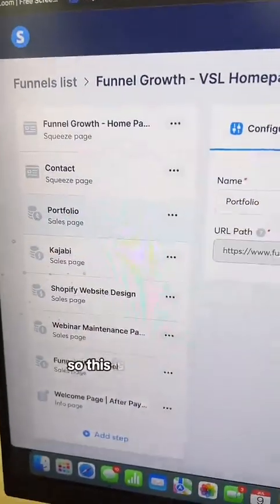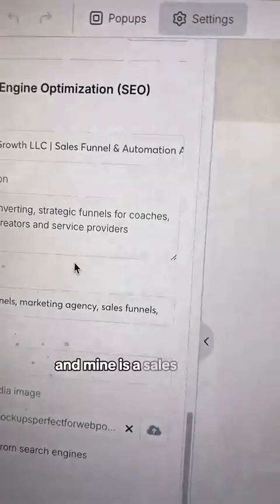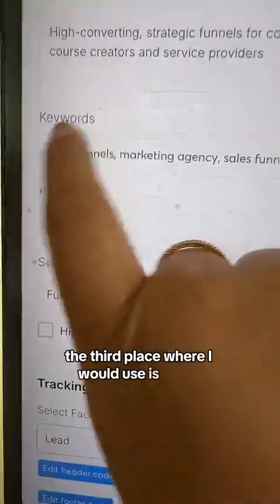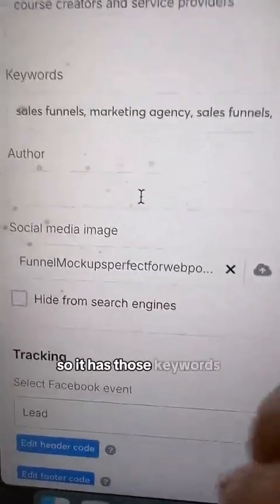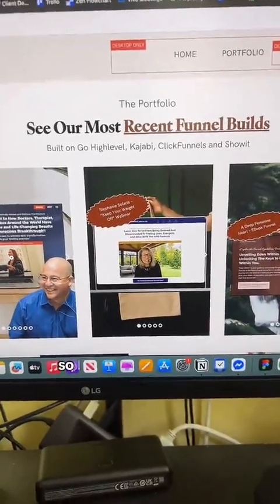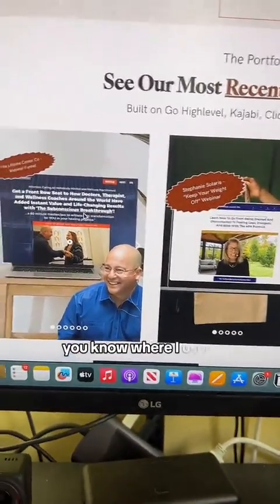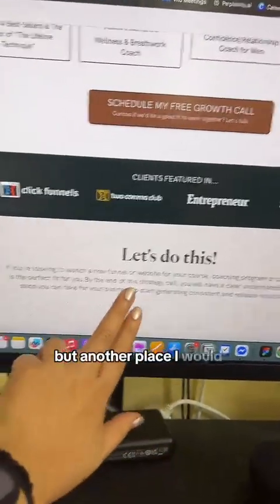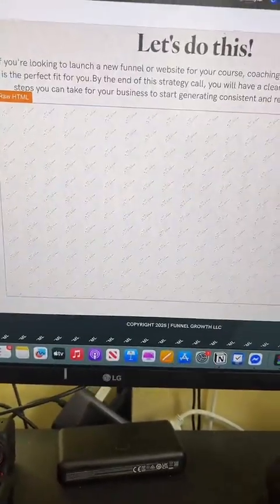One trick to increase conversions on your landing page